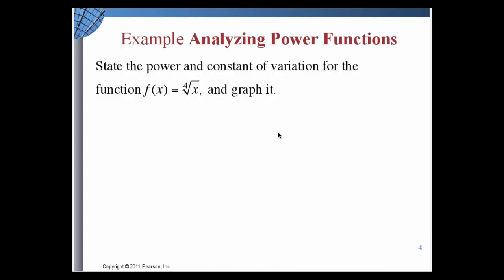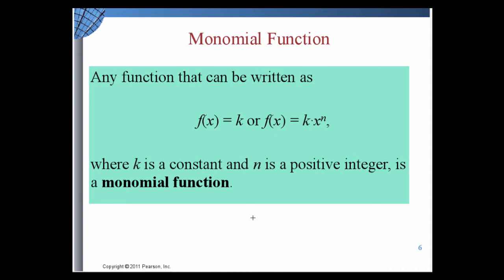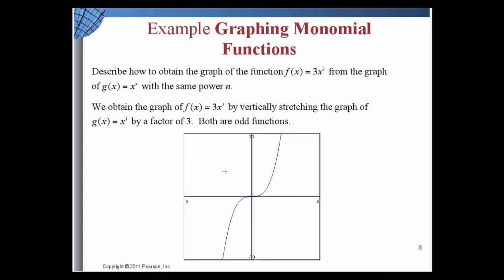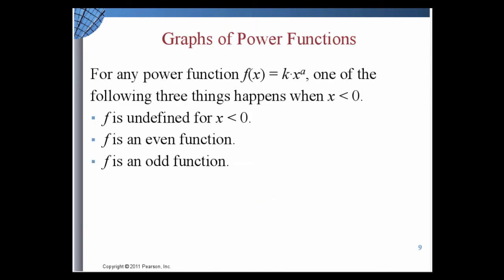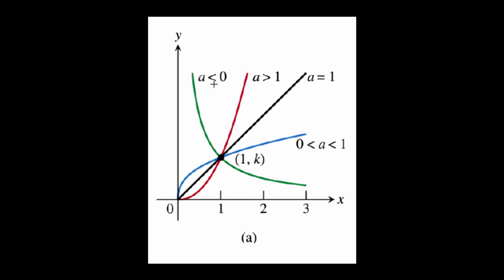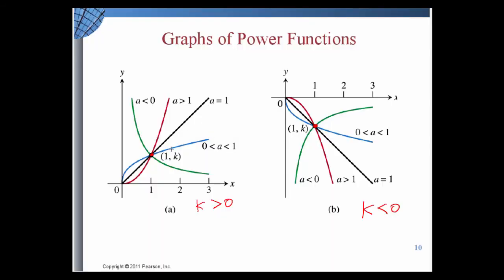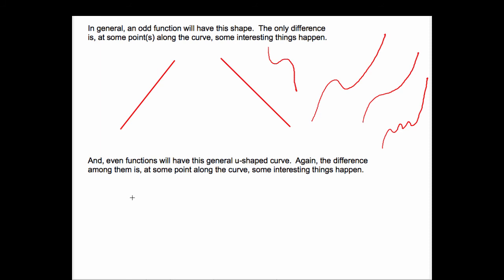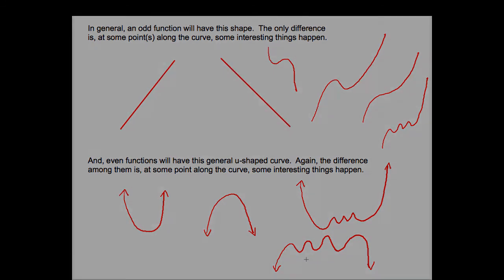PC2-2 Power Functions with Modeling